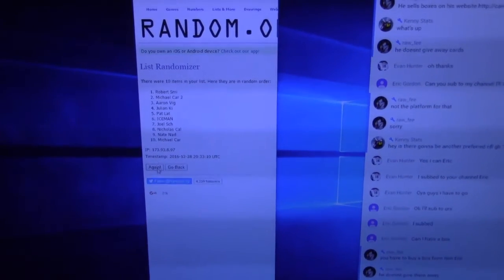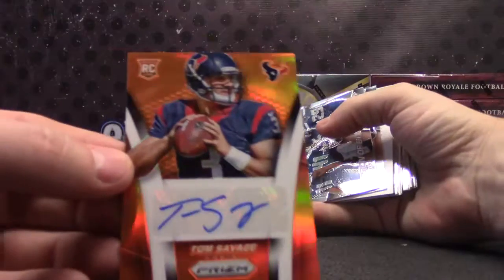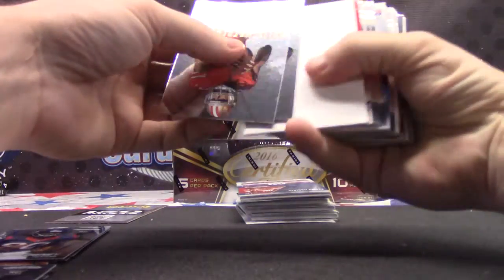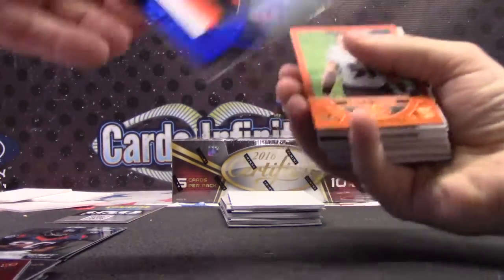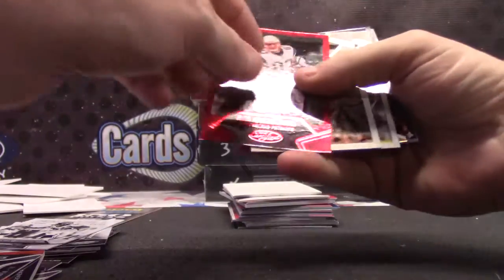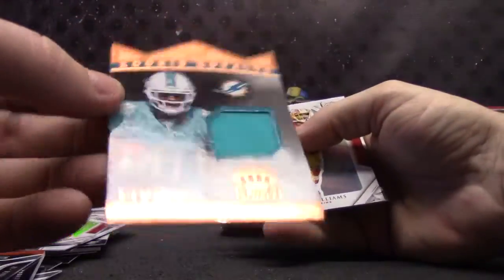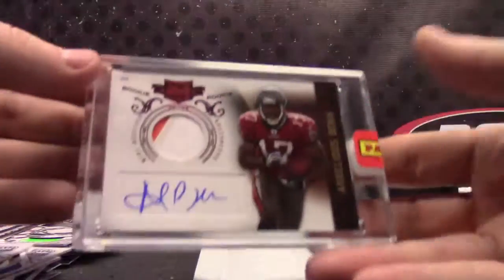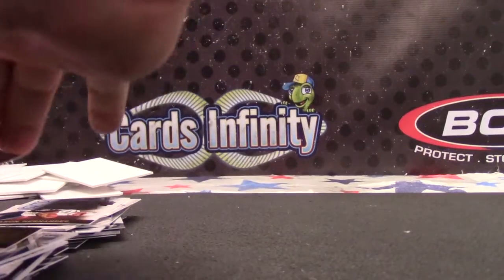2016, 14 Certified, 14 Prizm, 15 Crown Royale & 2010 Plates NFL Serial s GB